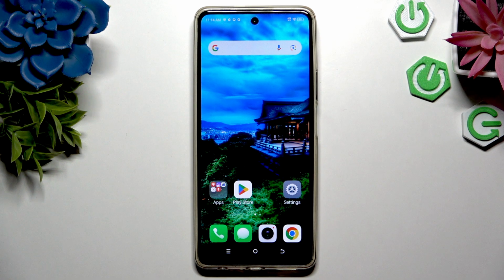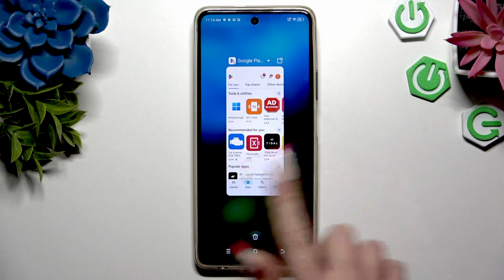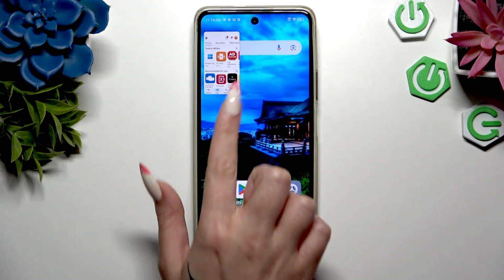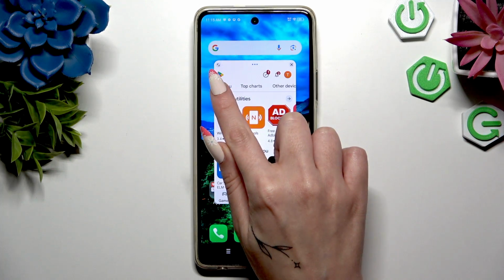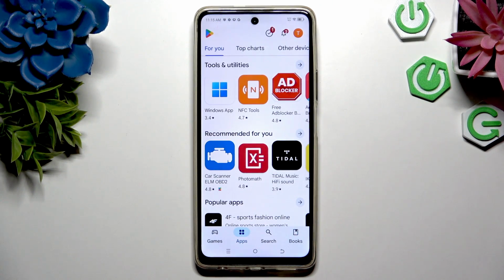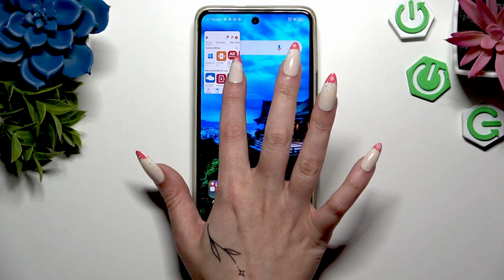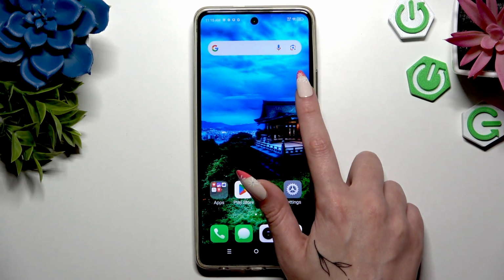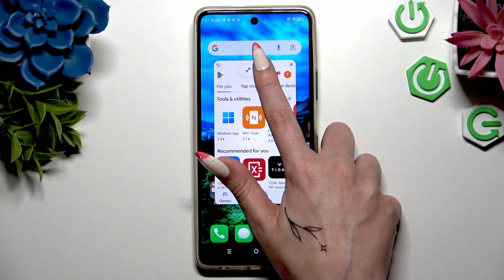TECNO Spark 20 Pro – How to Open Apps in Pop Up View (Floating Windows)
Learn how to use Pop Up View (Floating Windows) on your TECNO Spark 20 Pro to multitask and manage your apps more efficiently. In this video, we show you step-by-step how to open any app in a floating window, resize and move it around the screen, switch between full screen and pop up modes, and even turn apps into bubbles for quick access. Discover how to make the most of your TECNO Spark 20 Pro’s multitasking features and enjoy a smoother, more flexible user experience. Whether you want to chat, browse, or watch videos while using other apps, this guide will help you master Pop Up View on your device.

How to open apps in Pop Up View on TECNO Spark 20 Pro?
How to resize and move floating windows on TECNO Spark 20 Pro?
How to turn apps into bubbles on TECNO Spark 20 Pro?

0:00 Introduction
0:08 Launching an app in Pop Up View
0:19 Accessing Pop Up View controls
0:34 Resizing and moving the floating window
1:02 Switching between full screen and Pop Up View
1:12 Turning apps into bubbles
1:43 Closing the Pop Up View
1:57 Muting or unmuting the app